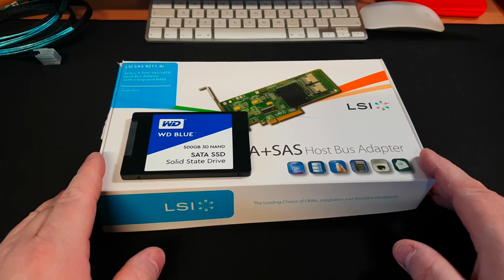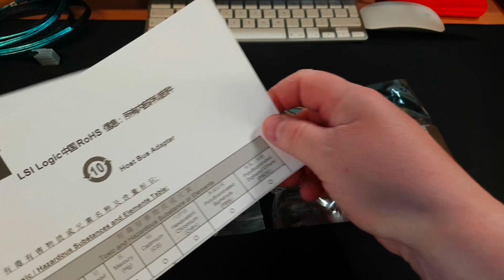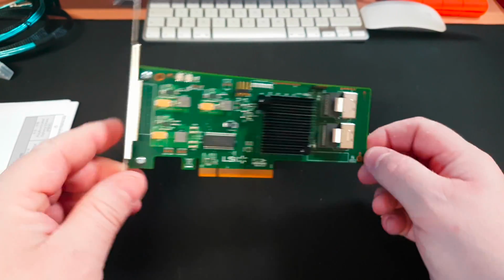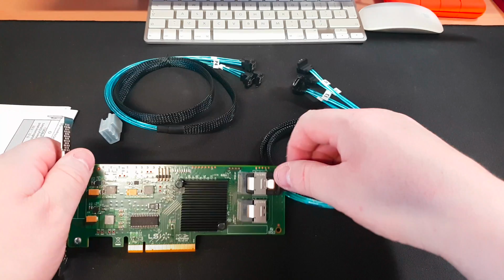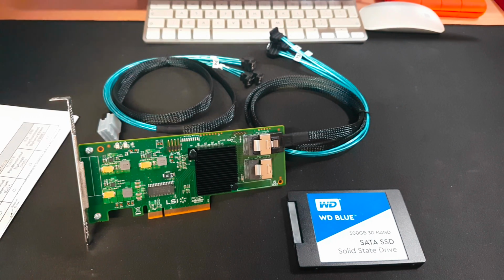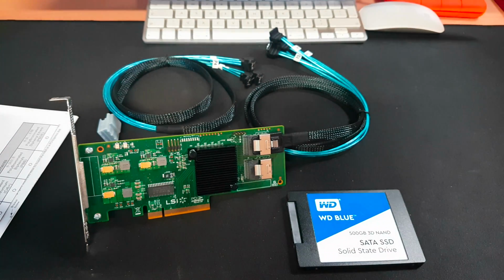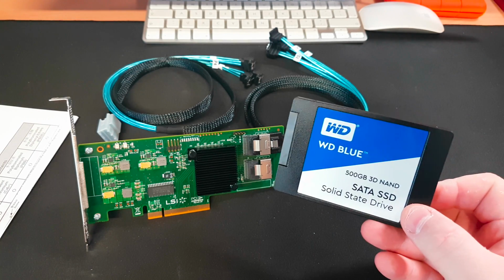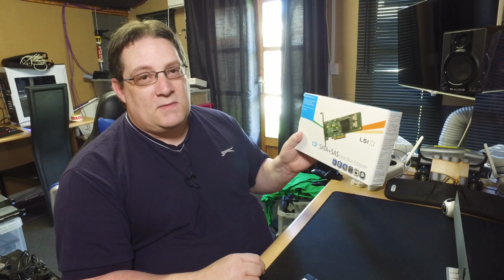LSI SAS 9211-8i Host Bus Adapter with RAID